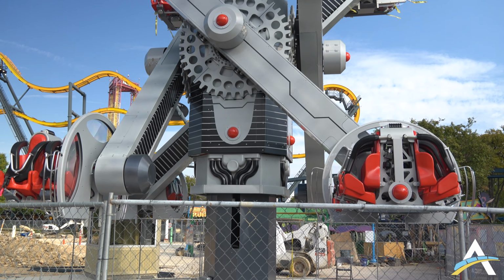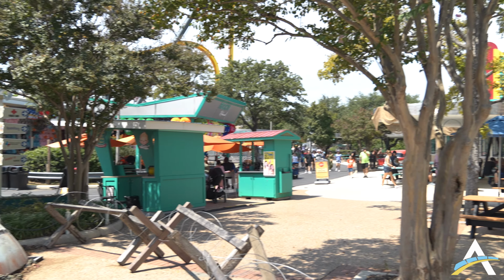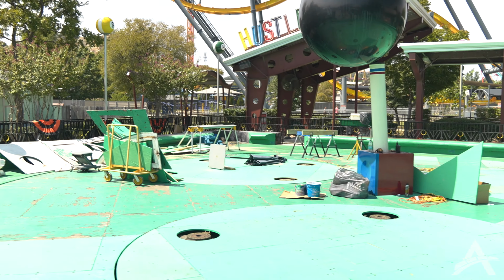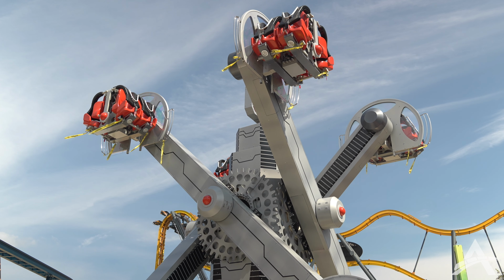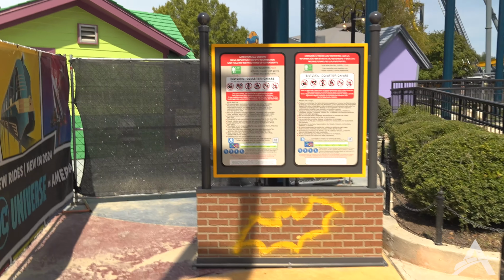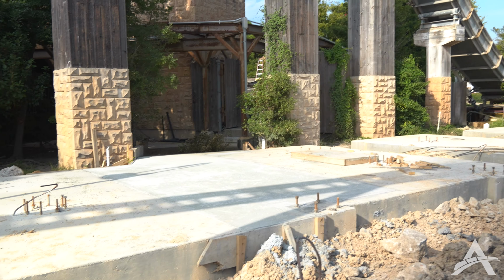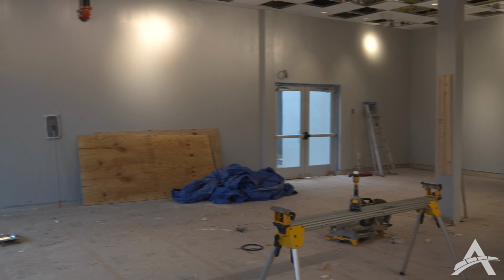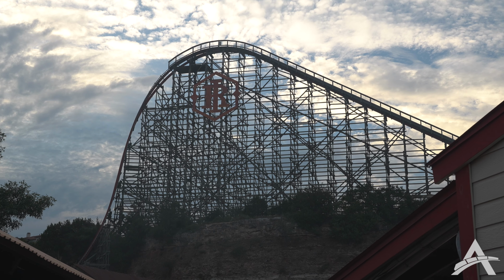DC Universe Continues to Come to Life with Metropolis Transit Authority Installation at Fiesta Texas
Our latest visit to Six Flags Fiesta Texas sees the reopening of the park's DC Universe expansion. Most of the track for Metropolis Transit Authority has been installed, while Green Lantern Emerald Flight and Batgirl Coaster Chase have reopened with newly-themed elements. Other park projects are under way, including the new indoor Daily Planet Gifts shop, the repaint of Goliath and a big refurbishment for Hustler.